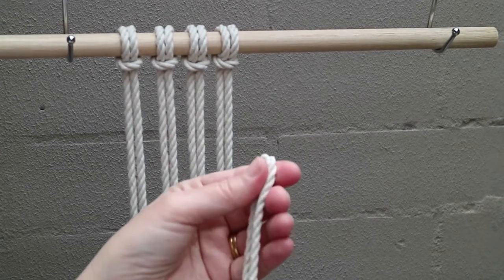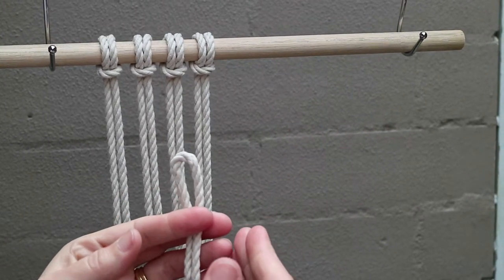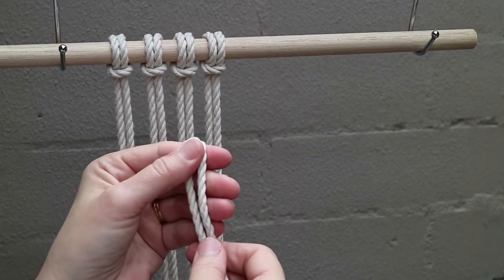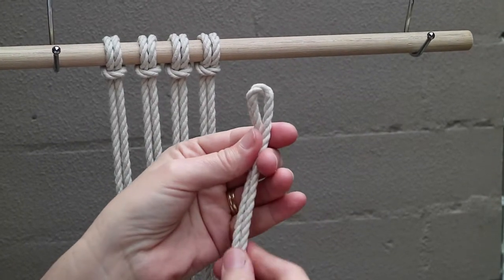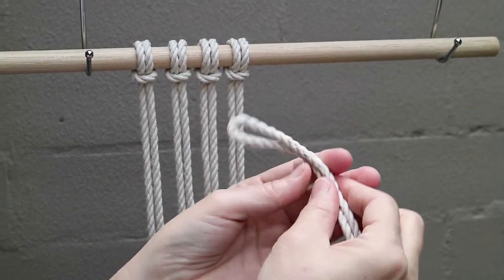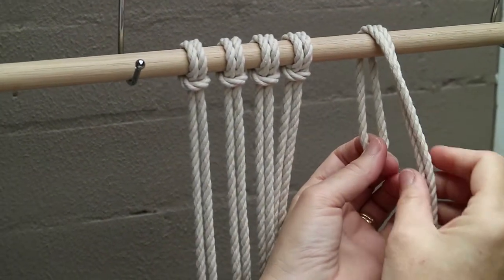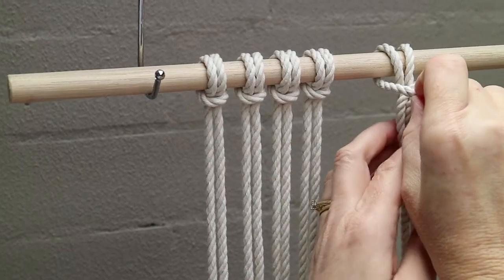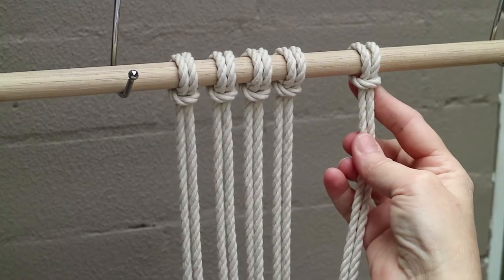Lark's head knot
- macrame DIY kits, supplies & patterns

Tutorial on macramé lark's head knot